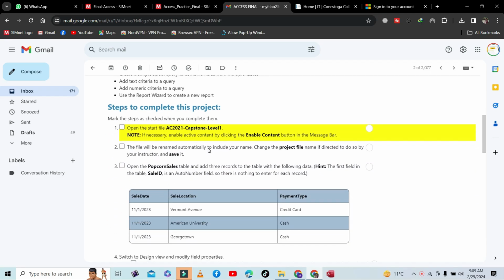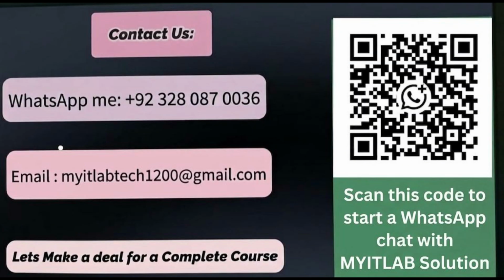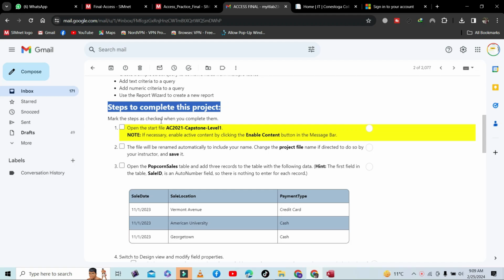AC_2021_Capstone_Level1| MS _Access_2021| MS Office 365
📧 Gmail:
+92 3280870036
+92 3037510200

My IT Lab – Online Courses & IT Support
Welcome to My IT Lab, your trusted channel for online course help, MS Office tutorials, and academic support.
We provide step-by-step guidance in simple English for students who need help with online learning platforms, university portals, assignments, quizzes, and exams. We are providing help with all Online Courses at Different Platforms Including
MYLABIT Pearson
Sam Cengage
SimMet
Canvas McGraw Hill Connect
Wiley plus
Bright Space
Blackboard
Each Individual University Portal of All Subjects like
English Writing, Computer Science
 Web Development
 App Development
MS Excel
(MYLABIT, SAM , SimMet)
MS PowerPoint (MYLABIT, SAM , Simnet
MS Access
(MYLABIT, SAM , Simnet
MS Word
(MYLABIT, SAM , Simnet
Business and Management
Business Math
Business and Finance Finance and Accounting Human Resource Management
History
English
Literature
Nursing
psychology
Statistics
Information Technology Applied Sciences and Many more

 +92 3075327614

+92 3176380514